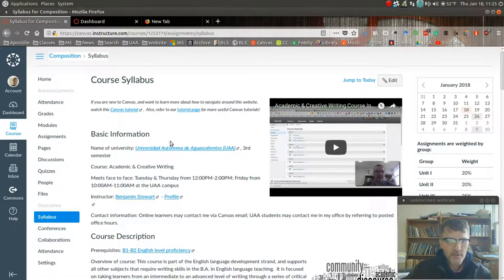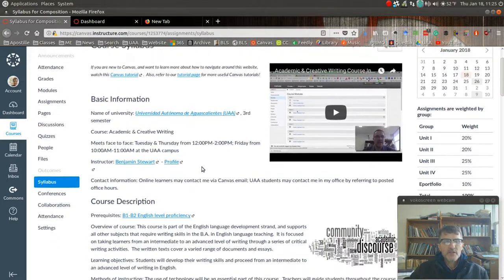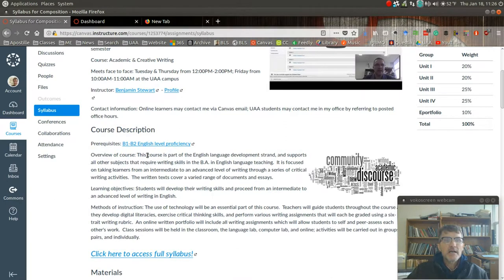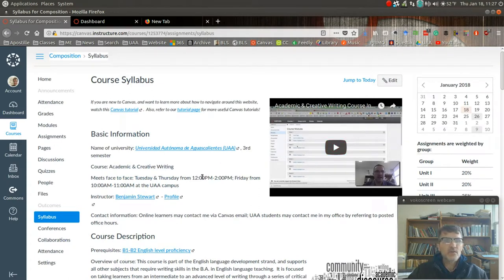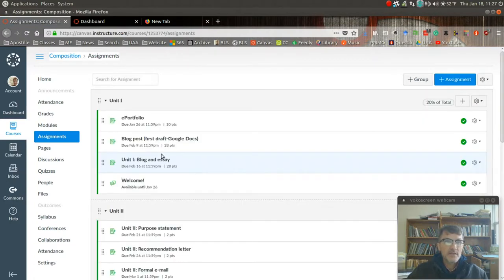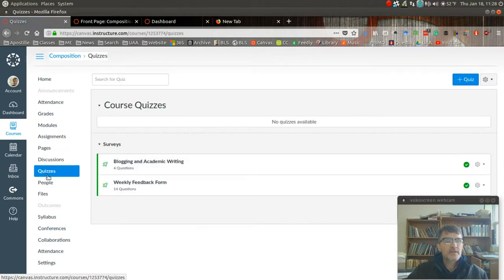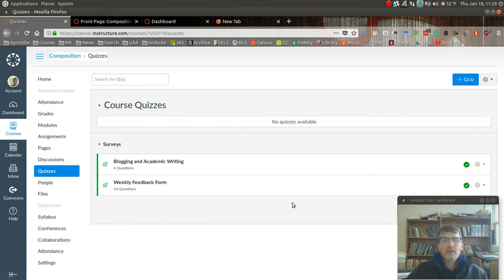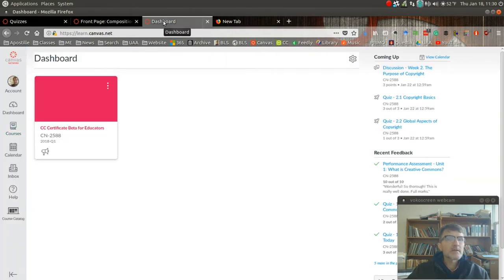Composition Overview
Open courseware for English language teacher trainers  (at a B1-B2 English proficiency level).